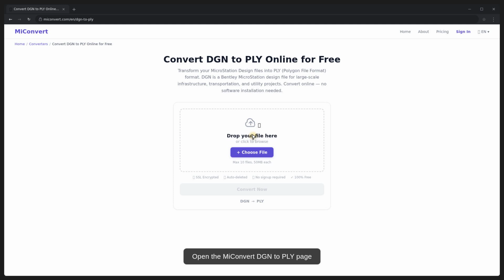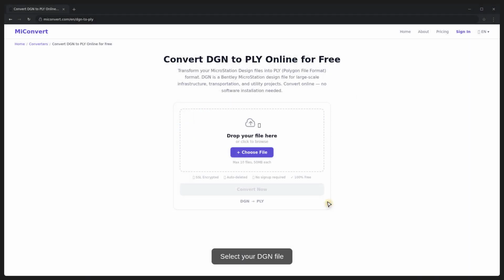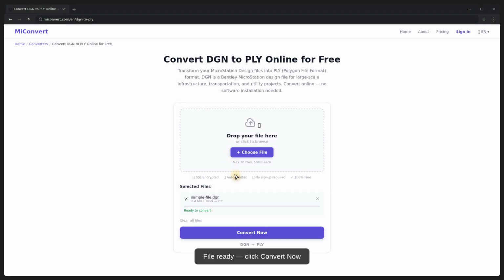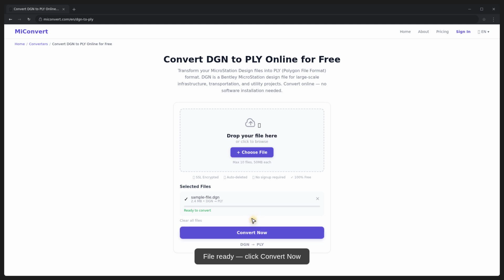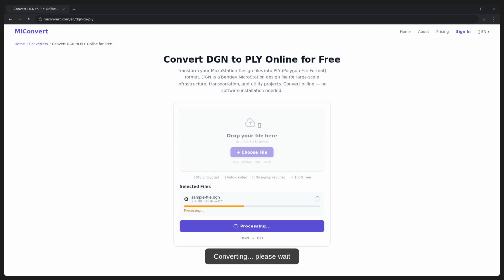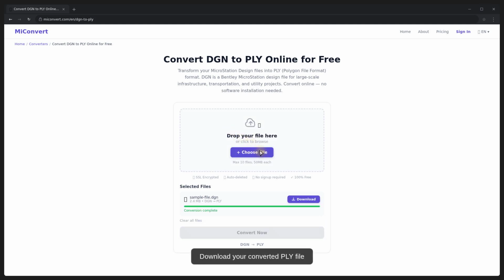How to Convert DGN to PLY in Seconds (Free & No Quality Loss)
Learn how to change DGN to PLY online incredibly simply and quickly. This tool maintains 100% of your original file's quality.

⏳ Timestamps:
0:00 - Why convert DGN to PLY?
0:06 - Searching for the tool on your browser
0:14 - Entering the main interface of MiConvert
0:20 - Selecting and uploading your DGN file
0:28 - Clicking the Convert button
0:35 - Waiting for the system to process for a few seconds
0:41 - Downloading the complete PLY format file
0:48 - Conclusion